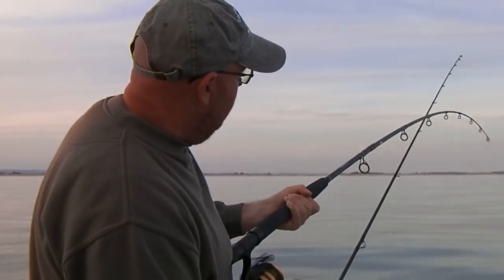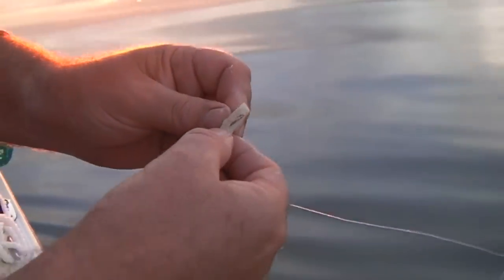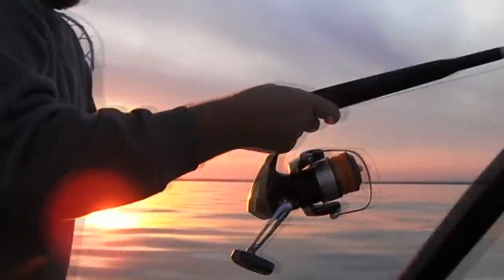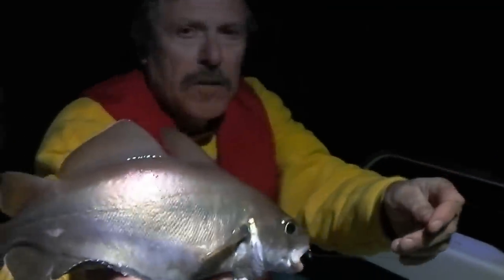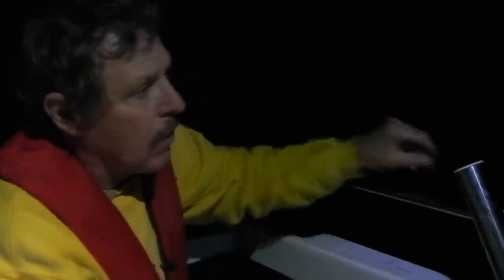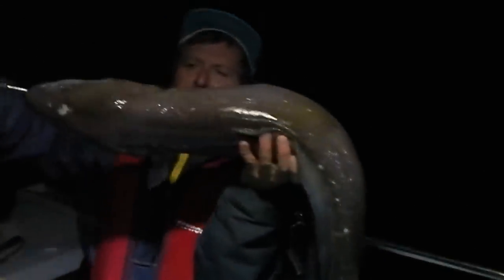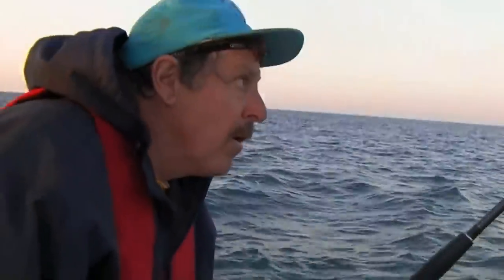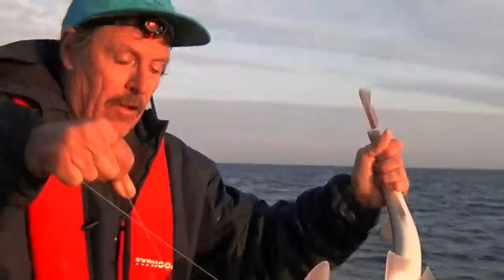Fishing at night for bass and conger- Series 1- Episode 7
In this episode, the Totally Awesome Team fish at night and catch a monster Bass and Big Conger eel! for more awesome vids.

▬▬▬▬▬▬▬ SOCIAL MEDIA ▬▬▬▬▬▬▬

▬▬▬▬▬▬▬ ABOUT TAFISHING ▬▬▬▬▬▬▬

▬▬▬▬▬▬▬ TAOUTDOORS ▬▬▬▬▬▬▬